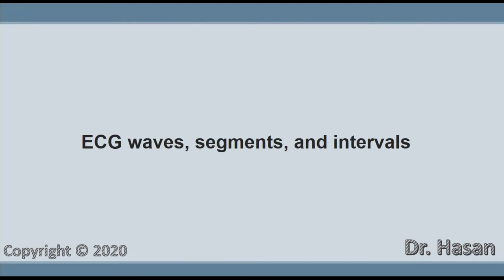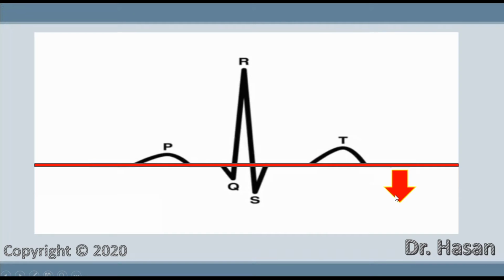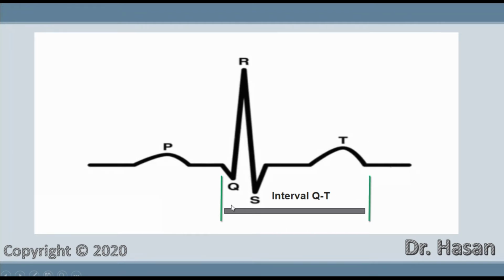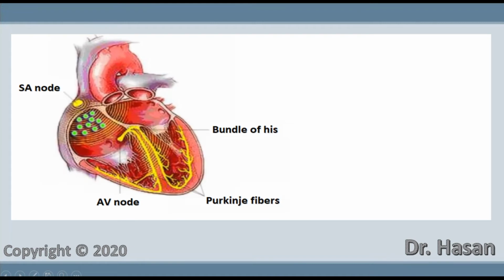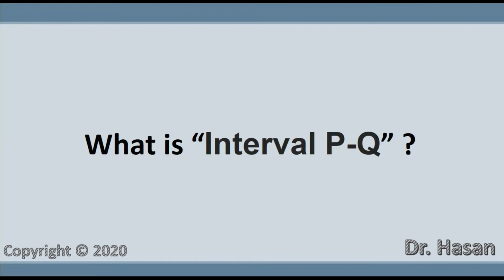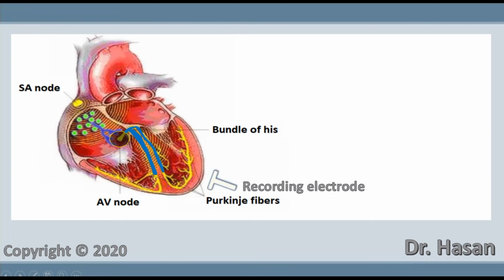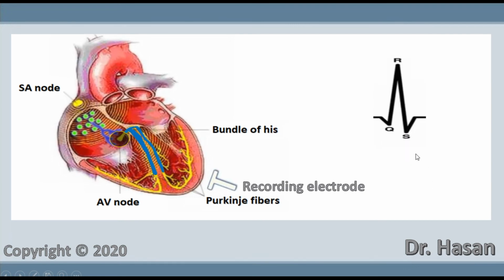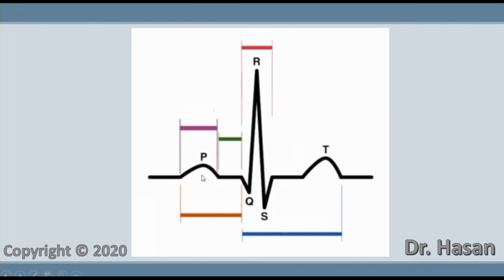ECG waves, segments and intervals | basics, duration and amplitude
What does this element consist of?

First you need to say about a straight horizontal line from which various elements move up and down.

This line is called - isoline.

All elements that go beyond the isoline are called waves.

There are five main waves: P, Q, R, S and T- wave

There are two main intervals in the ECG: PQ and QT

An interval is a certain wave or several waves along with a piece of contour.

The PQ interval is the entire P wave and a piece of contour before the beginning of the Q wave.

In other words, this is the distance from the beginning of P wave to the beginning of Q wave.

The second most important interval is the QT interval, which is presented as the distance from the beginning of the Q wave to the end of the T wave, that is, it includes the Q wave, R wave, S wave, a piece of isoline and the entire T wave

In the ECG, there is also a QRS complex, which includes three waves: Q wave, R wave, S wave

There are two main segments:

The PQ segment is the distance from the end of the P wave to the beginning of the Q wave

The ST segment is the distance from the end of the S wave to the beginning of the T wave

Duration of wave, intervals and segments.

In the ECG, it is very important to be able to not only analyze the shape and characteristics of the teeth, intervals and segments, but also their duration. This is very important because changing them over time will often carry a definite diagnosis.

So, remember:

-P wave and QRS complex are equal to 0.1 sec
-PQ interval is 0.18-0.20 sec (includes the duration of the P wave= 0.1 sec, plus the duration of the segment PQ = 0.08 sec)
QT interval is 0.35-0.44 seconds